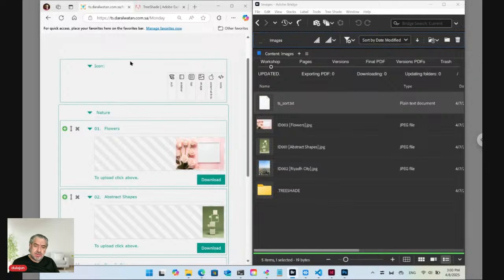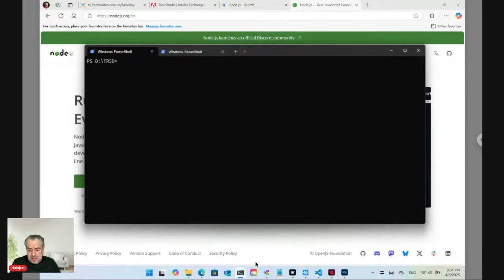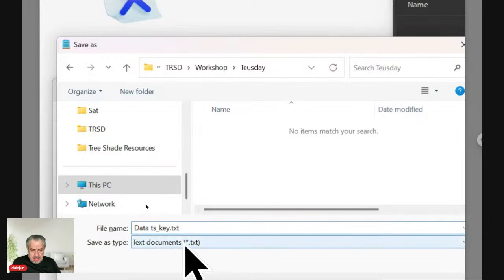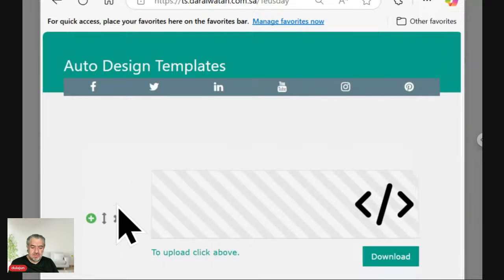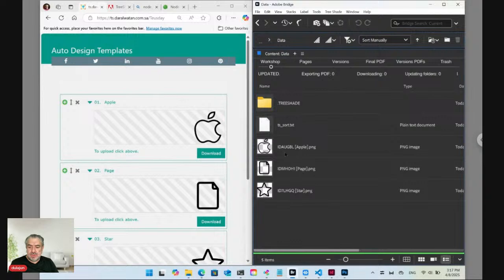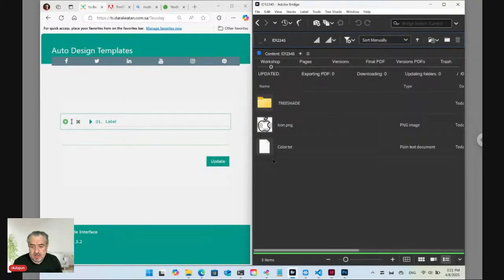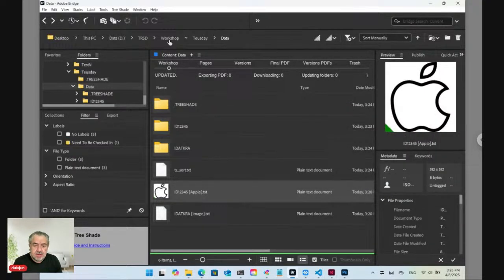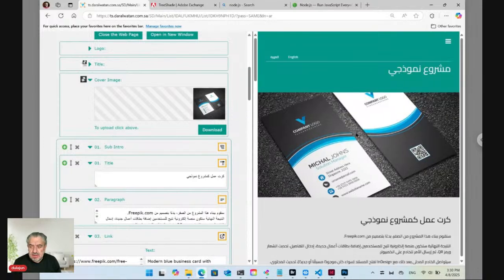Tree Shade | List of Groups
Join me in daily open meetings. Save this link and when you find the next meeting time not OK try gain later or next day: